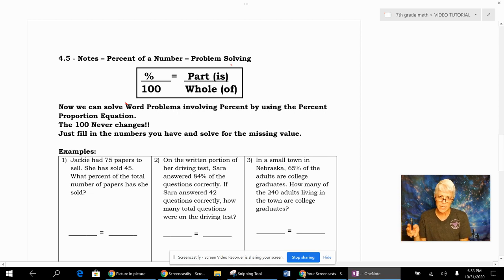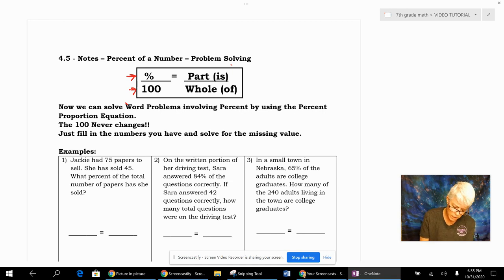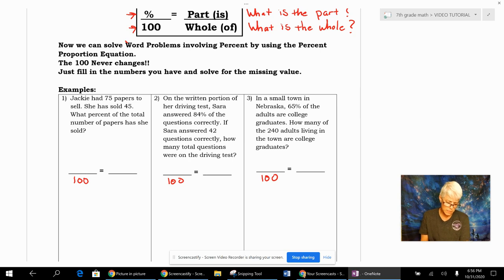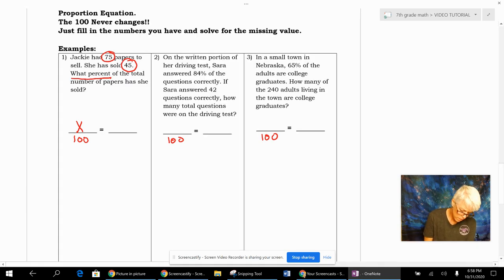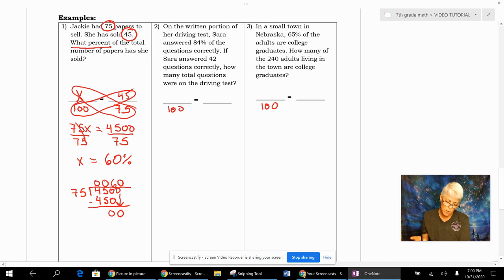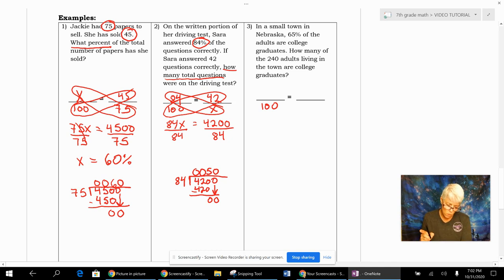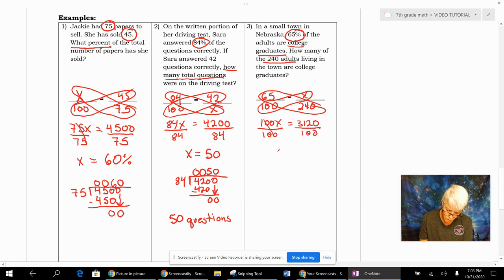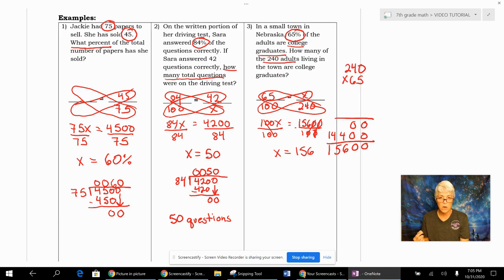4.5 Notes Percent of a Number Problem Solving